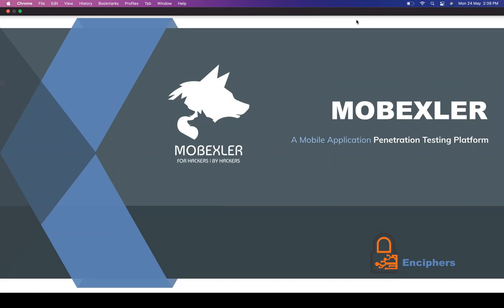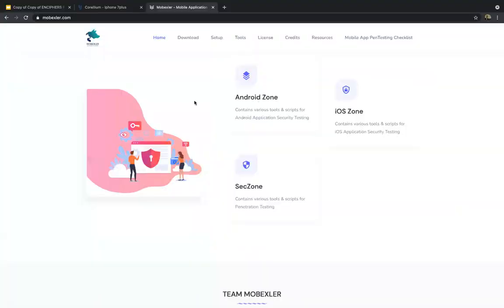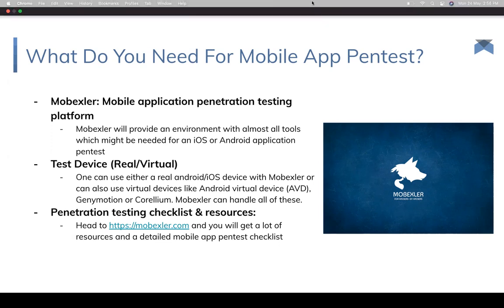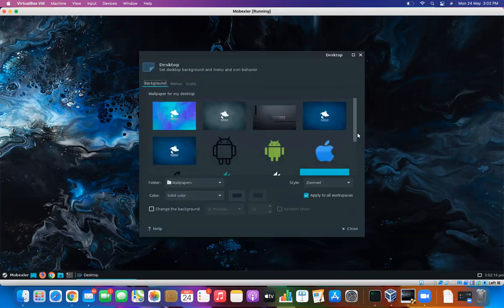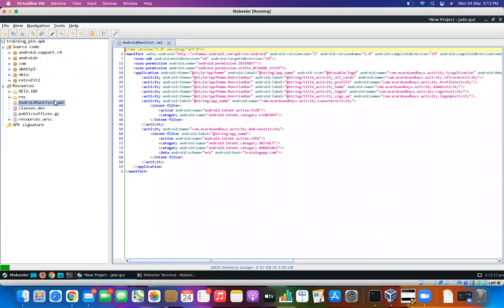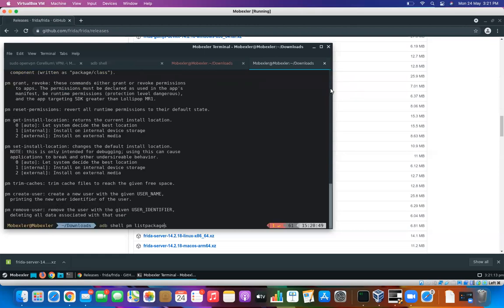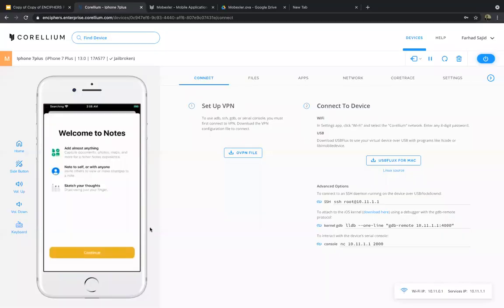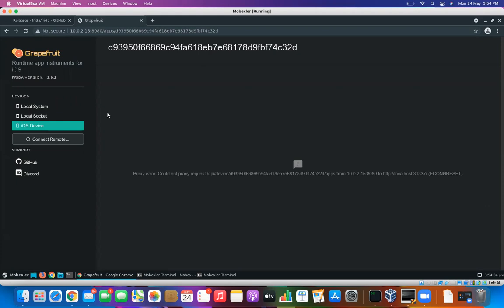Everything you need to know about Mobexler - A Mobile Application Penetration Testing Platform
Everything you need to know, to start with pentesting of iOS & Android apps using Mobexler.